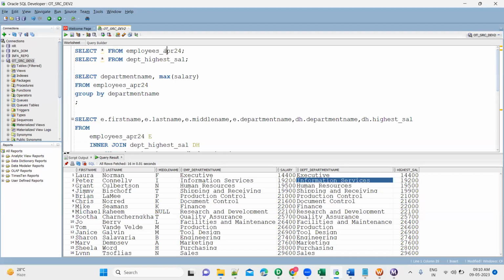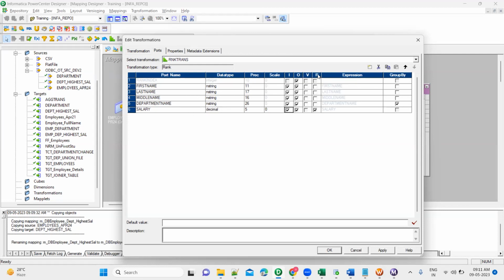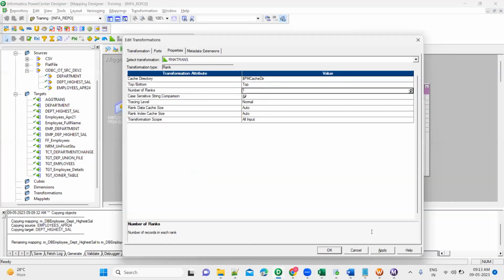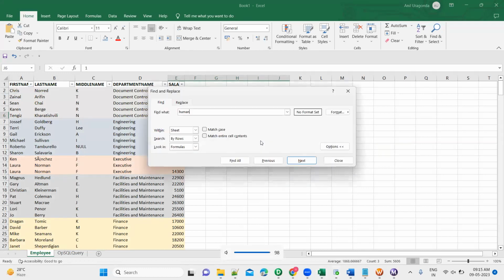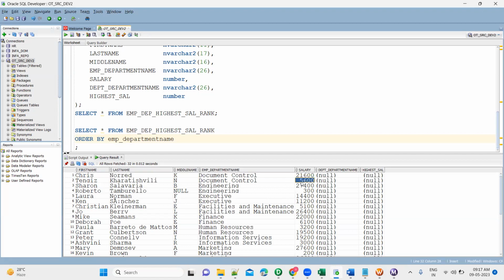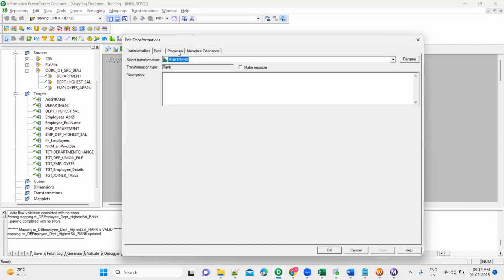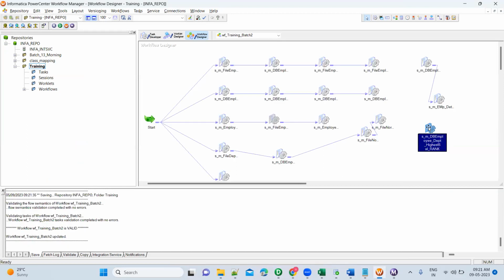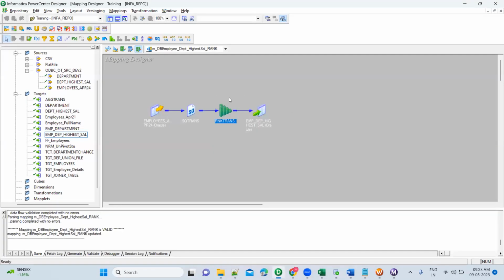Rank Transformation in Informatica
a. Rank transformation
b. Finding highest N salaries in an organization
c. Finding lowest N salaries in an organization